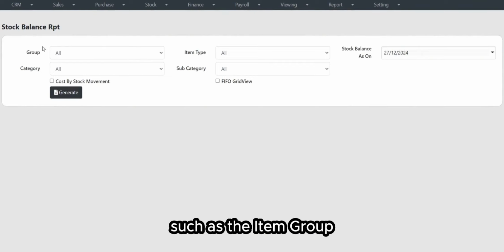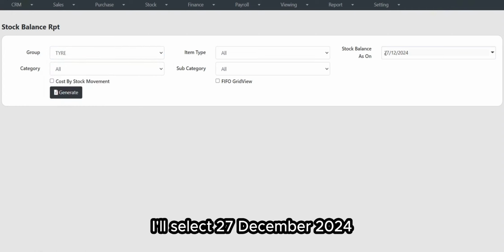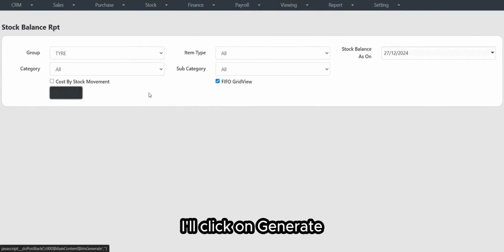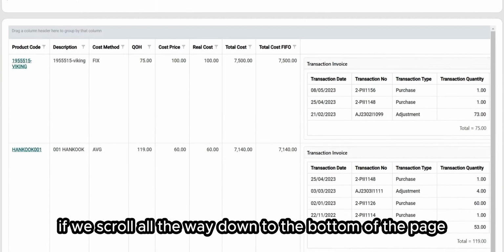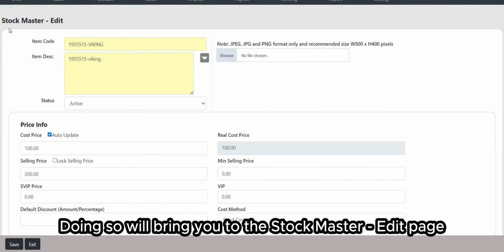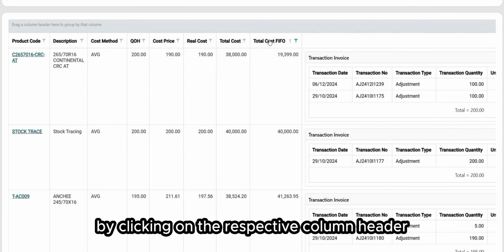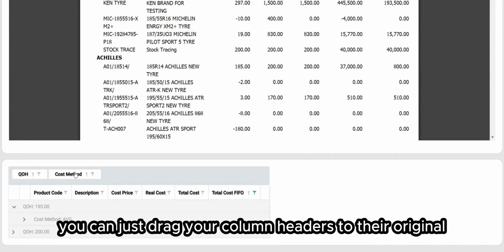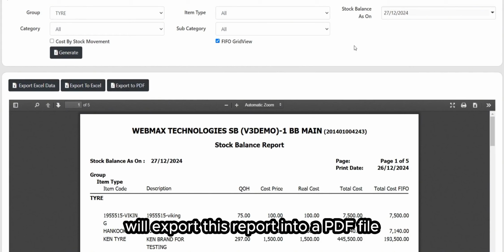(ENG) Stock Report - Stock Balance Report (Webmax ERP System) (V3)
In this video, we're going to be taking a look at the features of the Stock Balance Report Module in the Webmax ERP System and how to use them.

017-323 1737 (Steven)